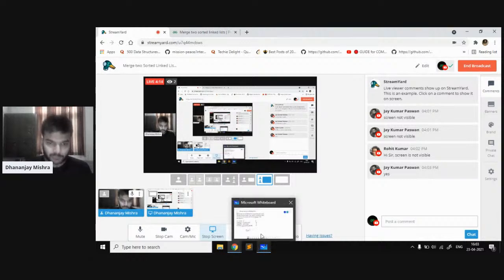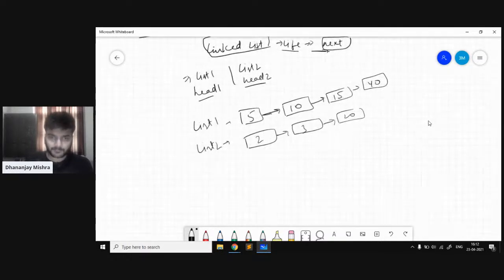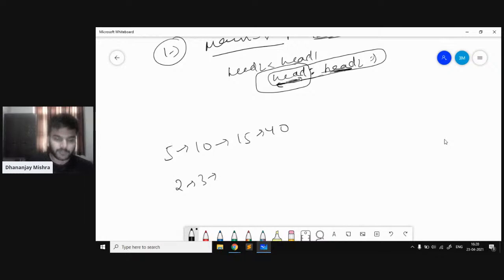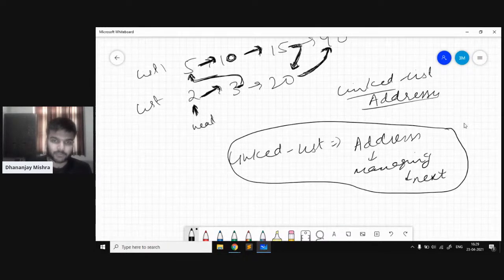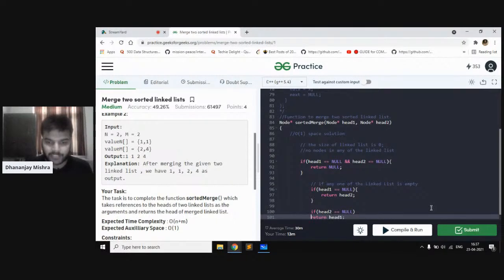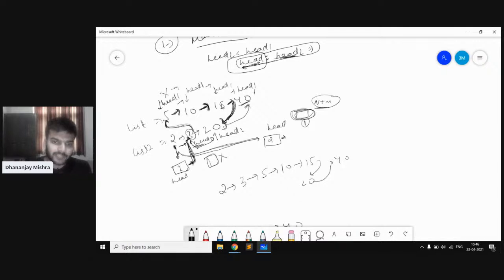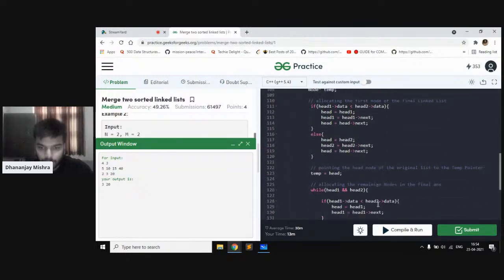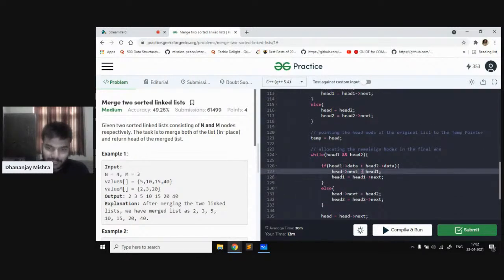Merge two Sorted Linked List | Recently asked in Amazon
This questions is most asked question to check the basics of Linked List and how do you imagine Linked List as a whole to do the operations on Linked List.
The main Crux of this problem is to do it in O(1) space.